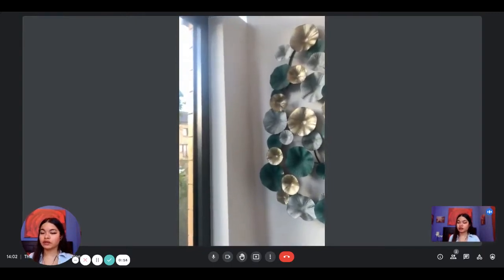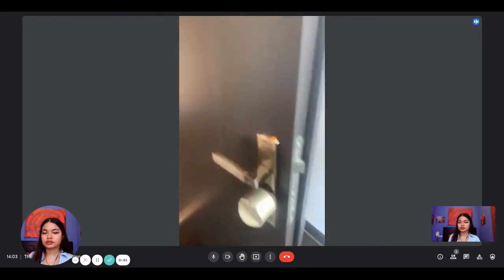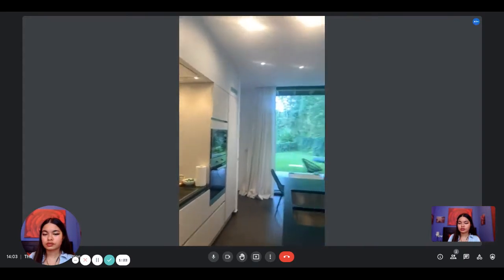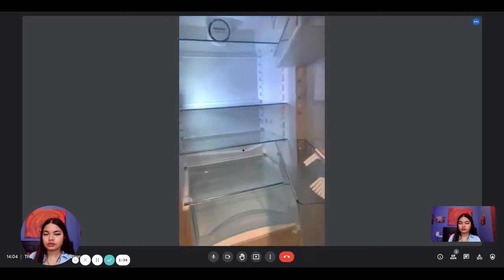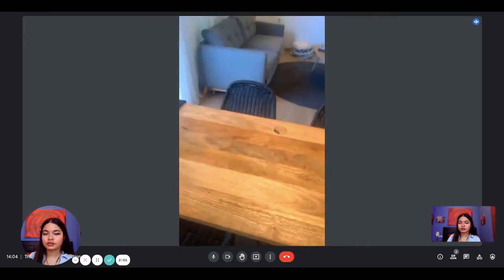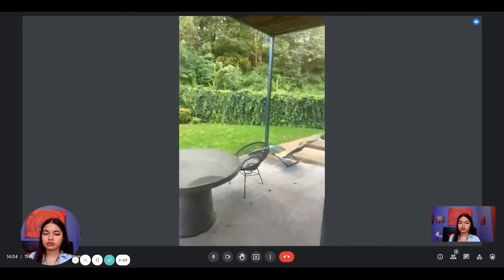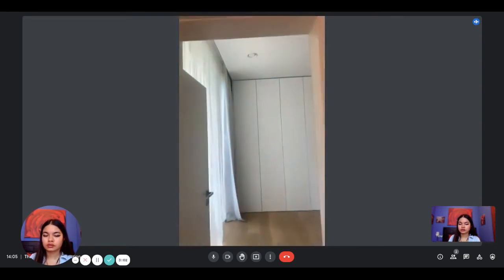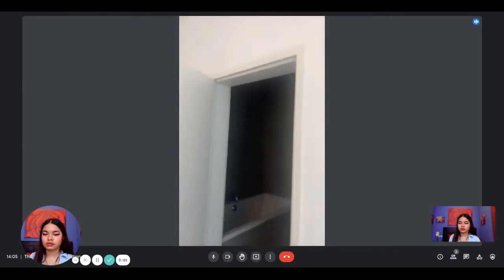1-bedroom apartment for rent in Uccle, Brussels - Spotahome (ref 447202)